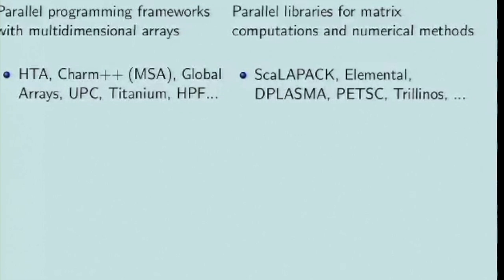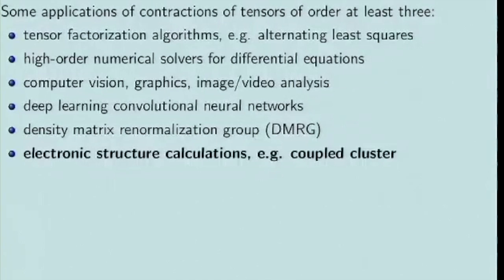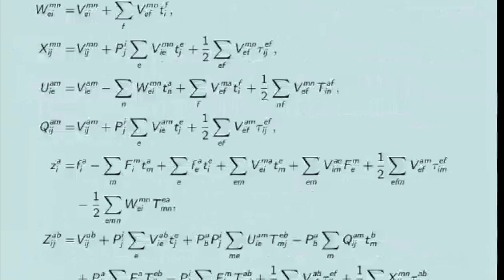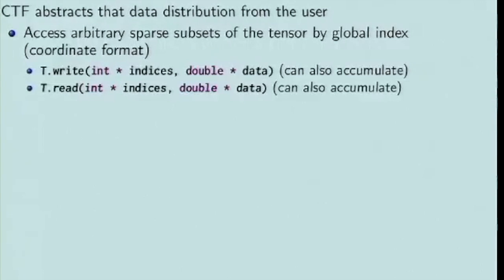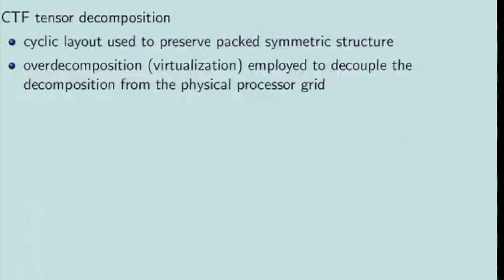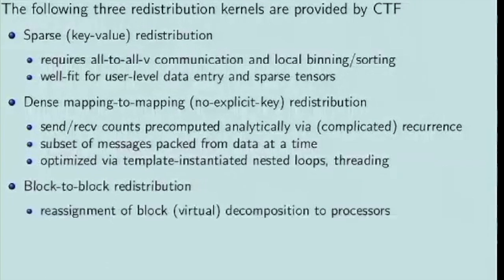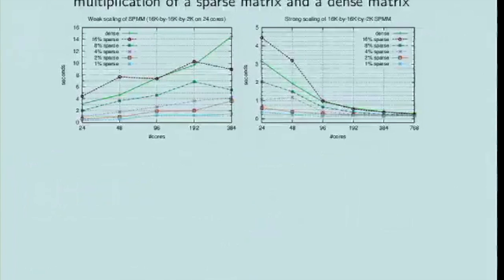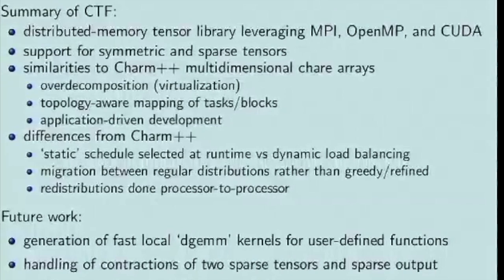Charm++ Workshop 2016, Day 1, Edgar Solomonik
"A parallel library for multidimensional array computations with runtime tuning" Edgar Solomonik